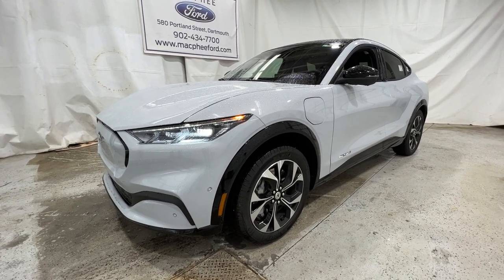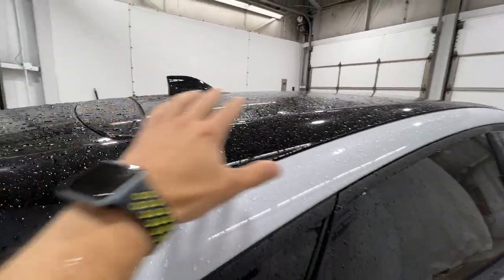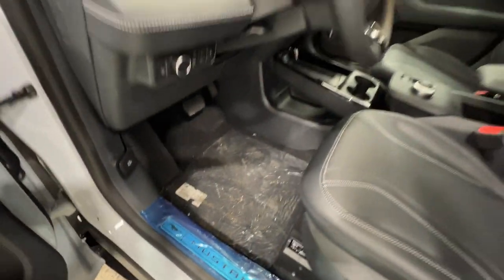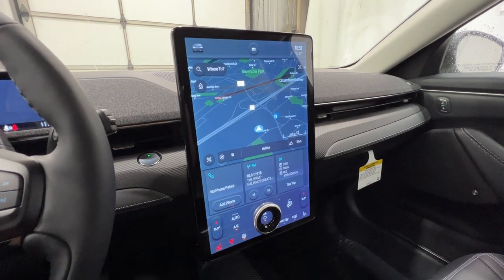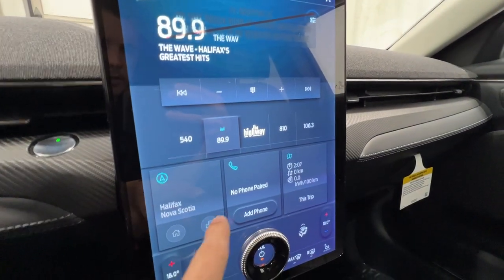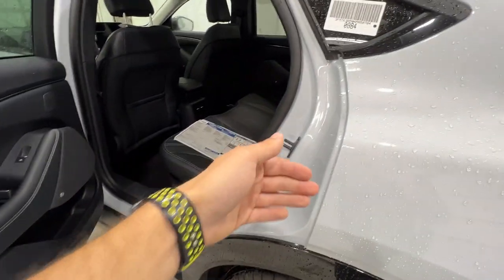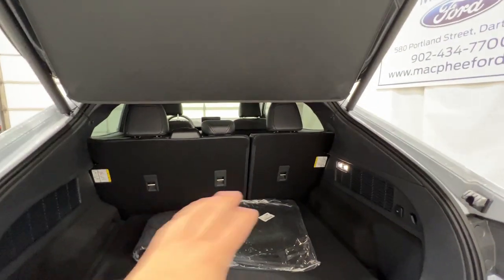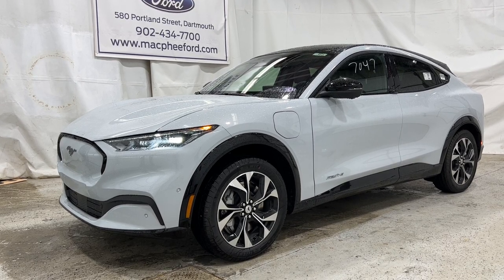Space White 2022 Ford Mustang Mach-E Premium Review - MacPhee Ford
2022 Ford Mustang Mach-E Premium Finished in Space White Metallic. Standard Range Battery RWD.
SOLD UNIT

(Uploaded by DataDriver).